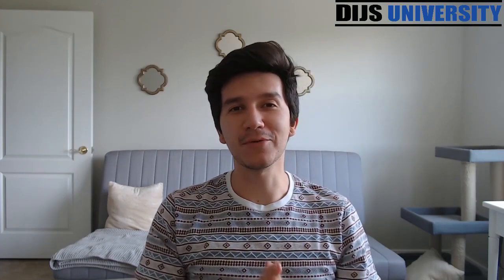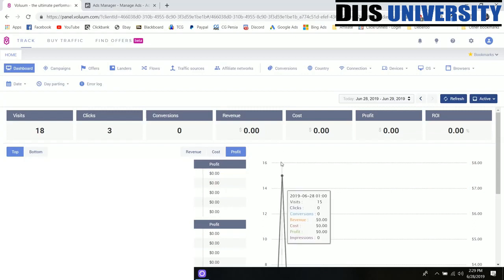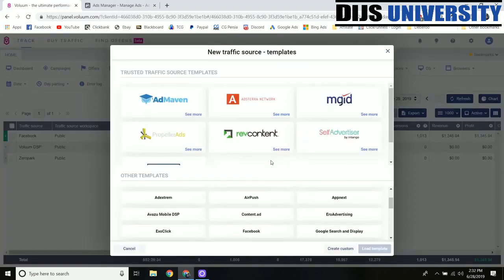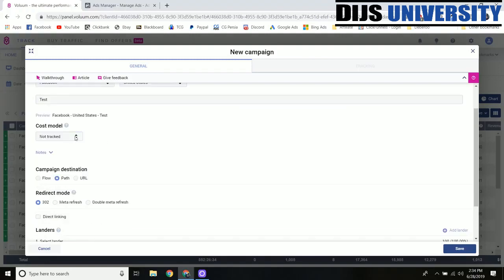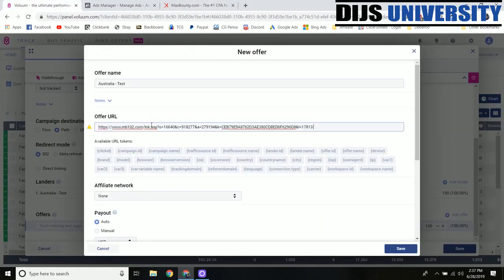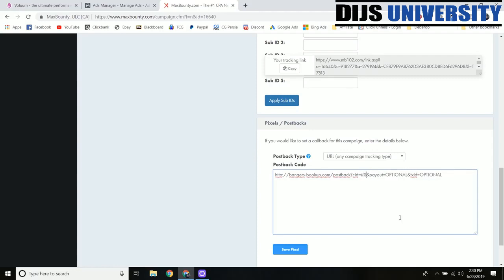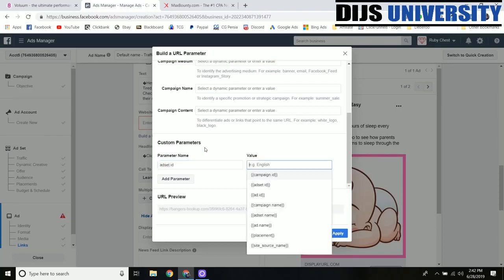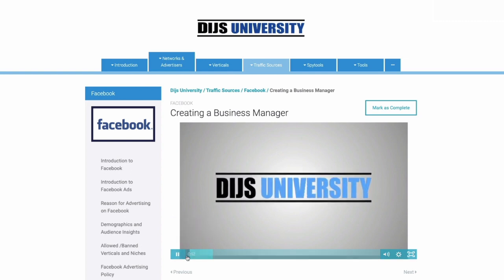How to Track Like a Super Affiliate Voluum, Maxbounty, Facebook Ads [2020]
Voluum is an innovative, real-time analytics platform for tracking your online cpa affiliate marketing campaigns. The system designed by Codewise is for the use of performance marketers and individual advertisers who want to monitor their efforts' progress and profitability.

Voluum Ad Tracker is the leading tracking software for affiliates. With advanced analytical features and built-in optimization tools. Voluum allows you to track exact demographics of who is clicking and converting on your affiliate or product campaigns.

Voluum also allows you to A/B or split test your landing pages so that you can optimize the conversions. Once you set up Maxbounty in Voluum you will be able to track your campaigns and analyze your data.